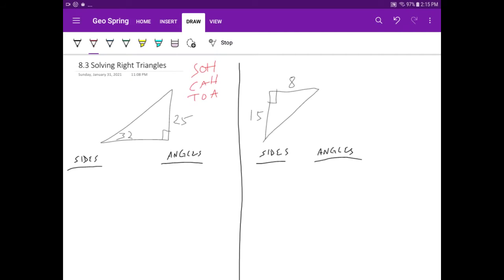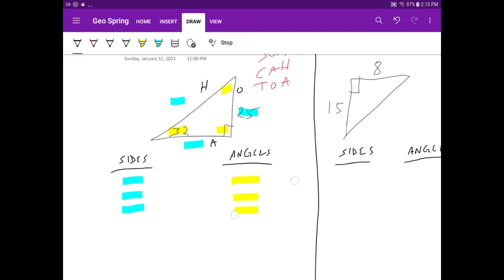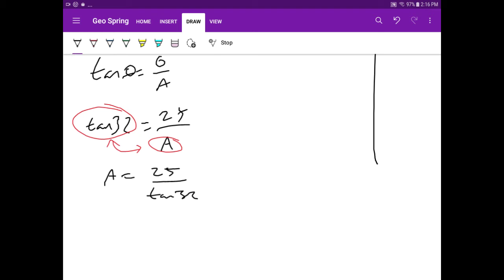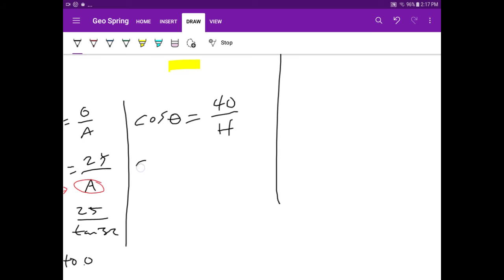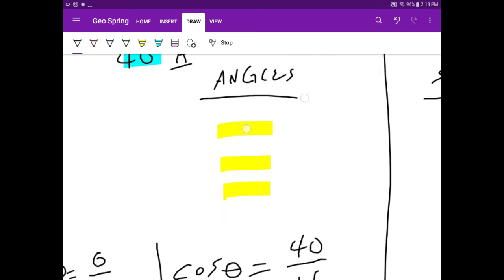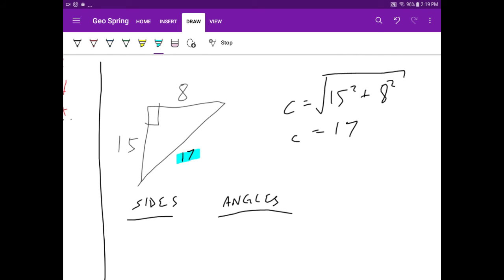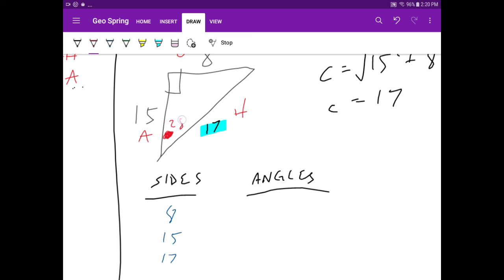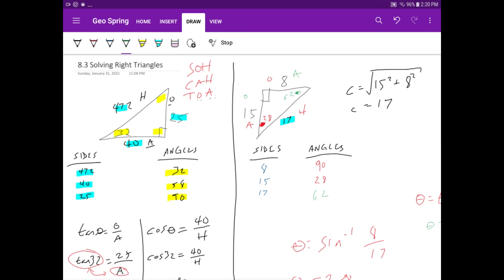Geo 8.3 Solving Right Triangles